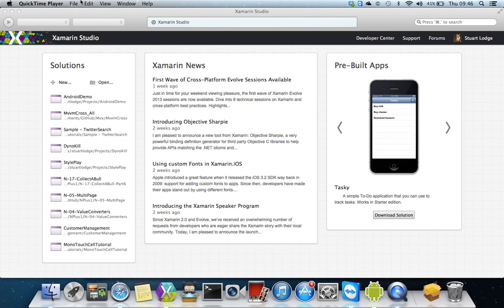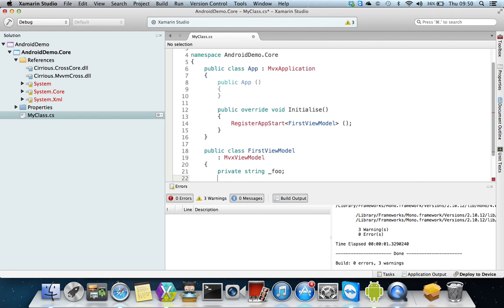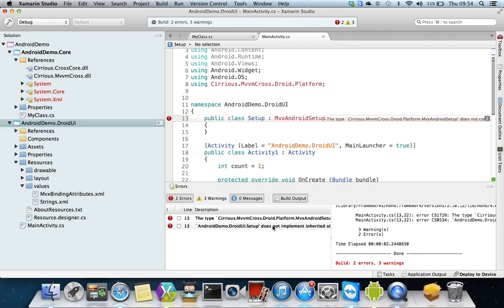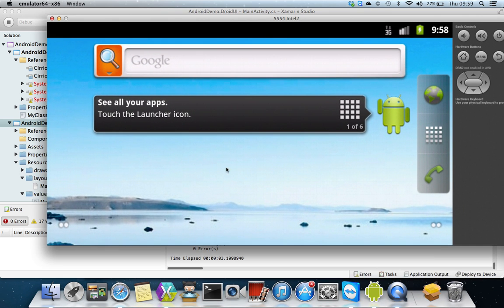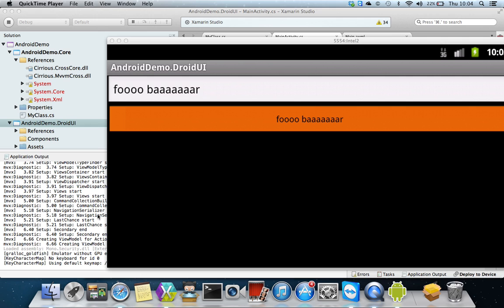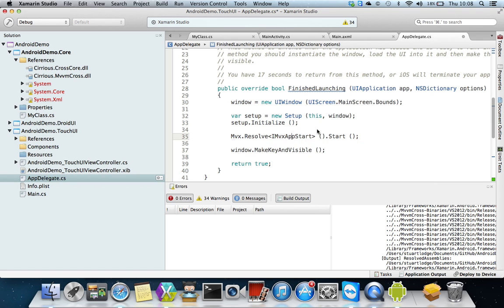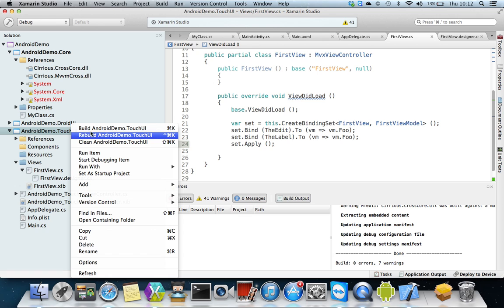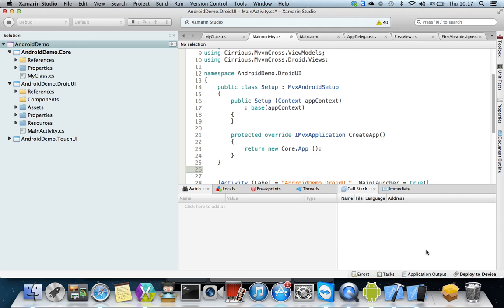N=22 - Xamarin Studio on the Mac - MvvmCross with PCLs - no Nuget! (N+1 days of MvvmCross)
A 'warts and all' demo of MvvmCross in Xamarin Studio on the Mac as it stands today

The situation here is rapidly changing - any day now we will have full PCL support :)